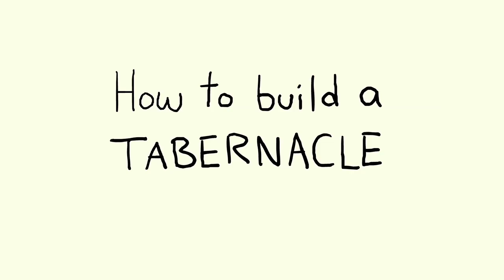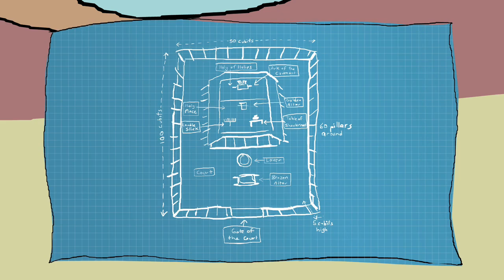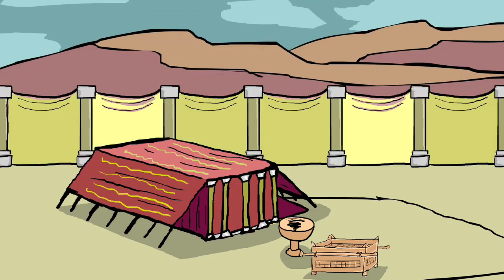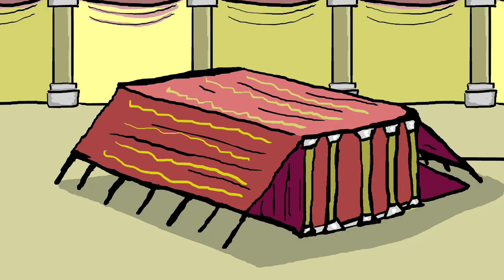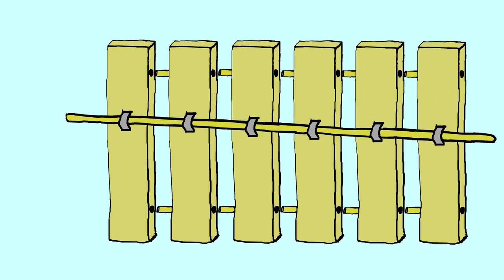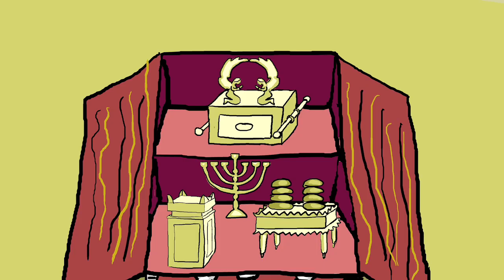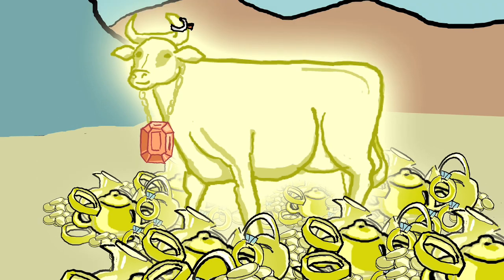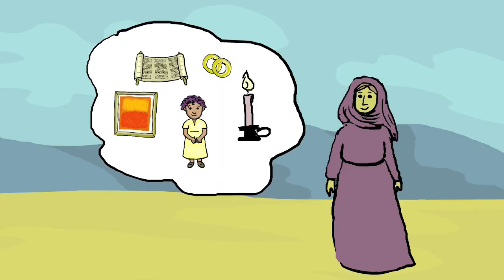Parshat Terumah, in which the Torah gets all IKEA on us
What would YOU build to house your most precious possessions? Who would you hire as the architect? Furniture designer Rafael Kushick helps us understand the divinely architected blueprints for the holiest -- and most confusing -- building project ever attempted.

BimBam (formerly G-dcast) is a new media studio making Jewish videos, apps and animated series that are joyful, empowering introductions to Jewish ideas and life for kids & adults.